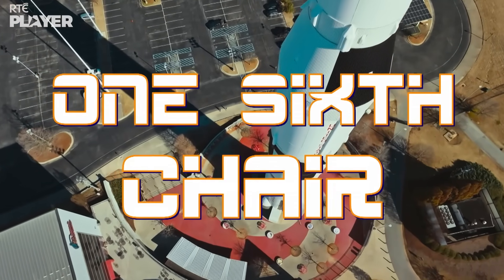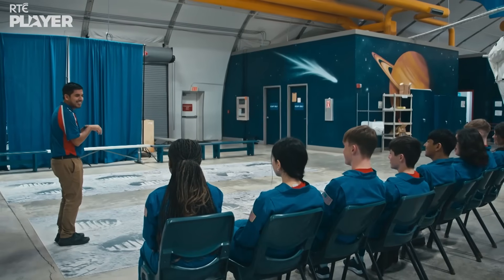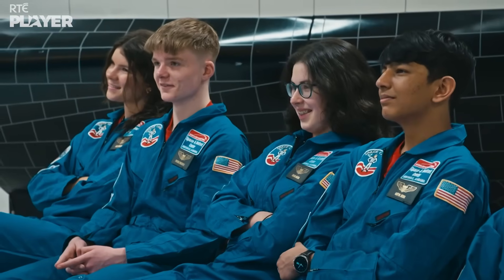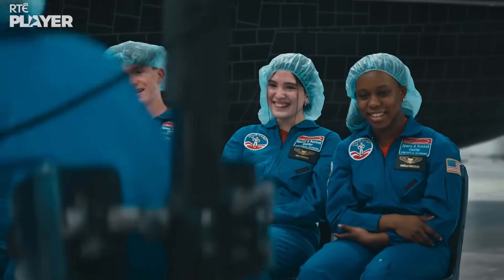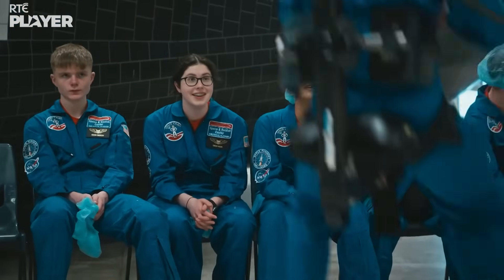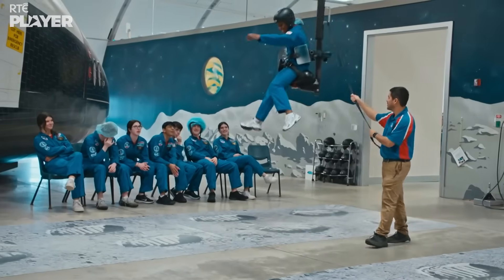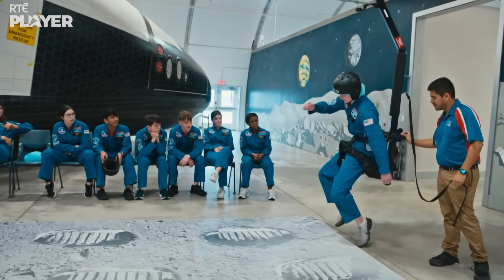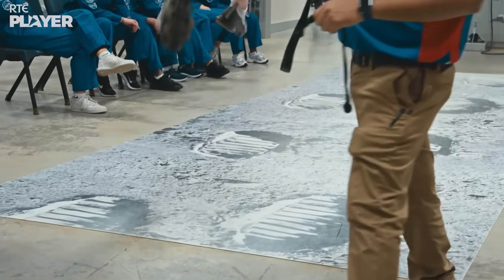🤔 🌕 🐇 Why Do You Need To Hop Like A Bunny On The Moon?! 🤔 🌕🐇 | Space Camp Challenge 🌙 | RTÉ Kids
Today, our space cadets discover how to walk on the Moon, where gravity is only one-sixth of Earth’s! 🌕🐇 They learn why hopping like a bunny is the best way to move in space — and even have a go themselves. Hop, hop, hop! 🚀✨

📺 Welcome to RTÉ Kids on YouTube! Get ready for sneak peeks, best bits, and teasers from your favourite shows like Nova Jones, Flix, Royals Next Door, Space Camp, Bush Kids, and more!